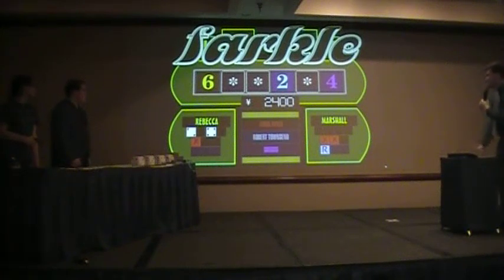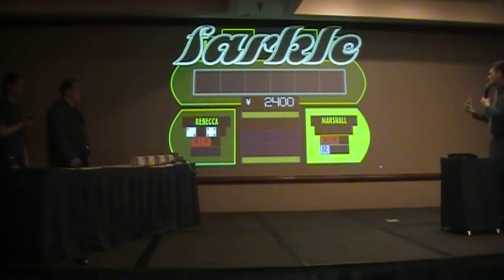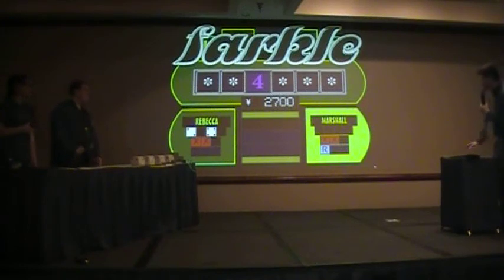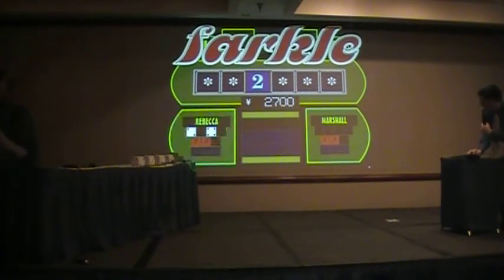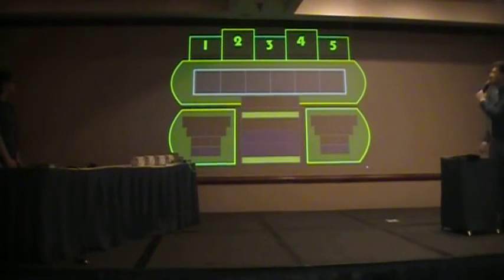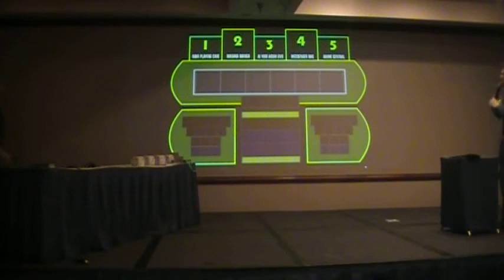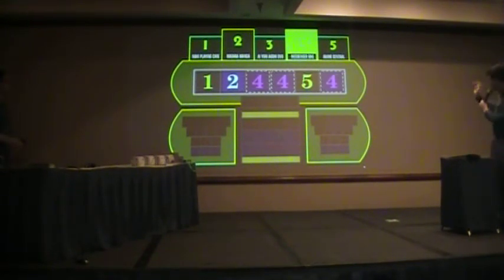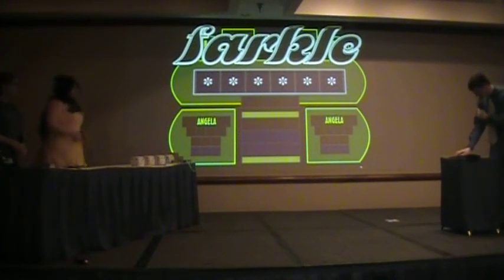Anime Farkle at Minneapolis Anime Convention, Part 3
Here's the end of the first game and first bonus round of Anime Farkle from Minneapolis Anime Convention.